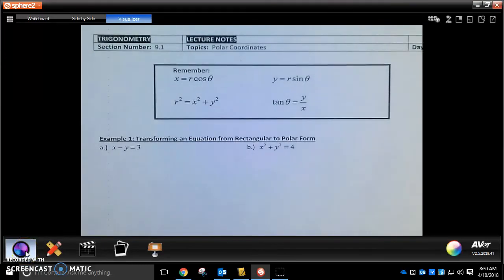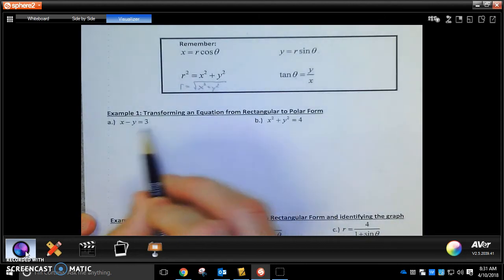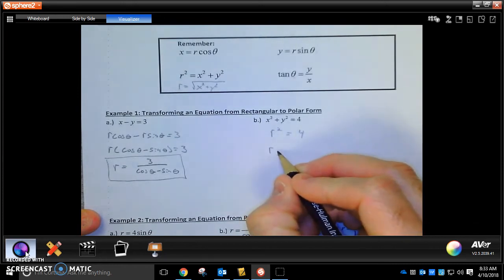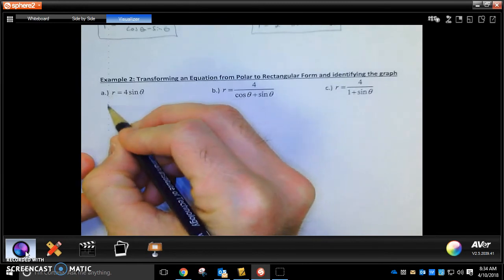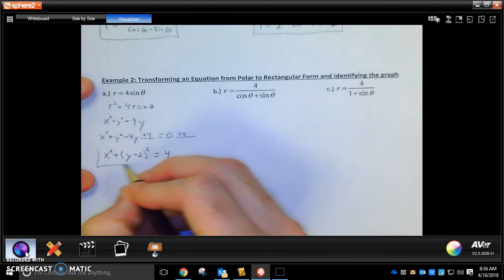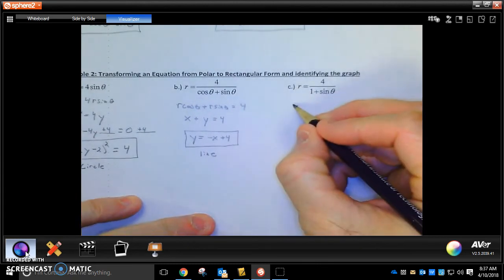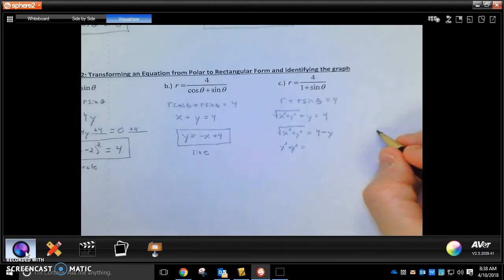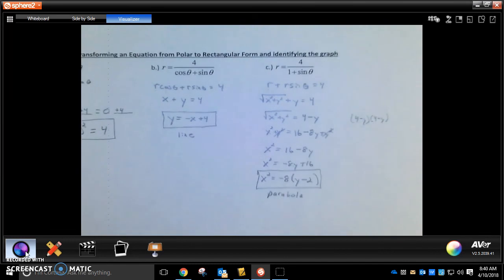9.1 Day 2 Polar Equations